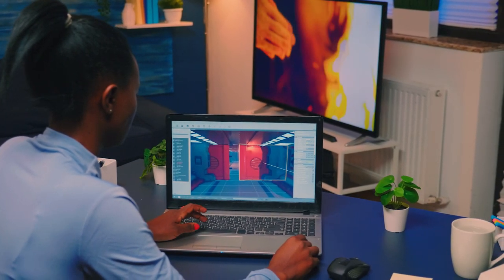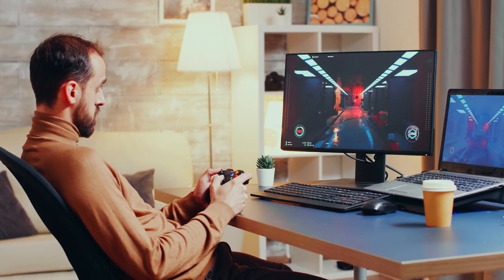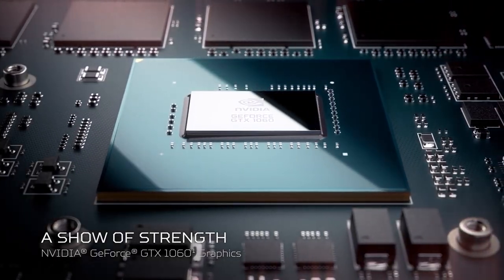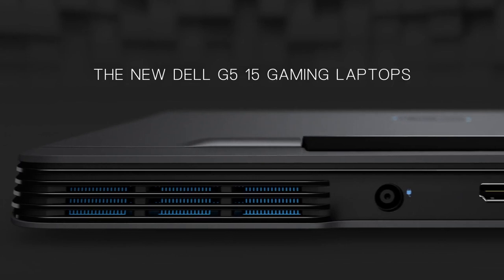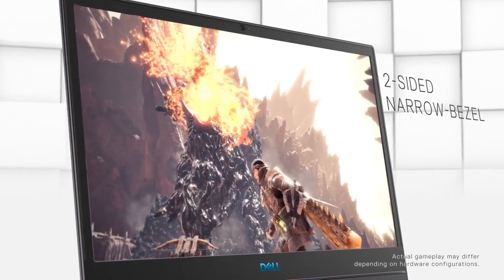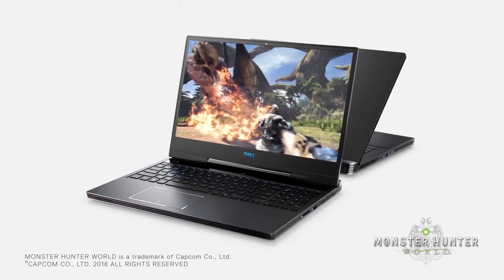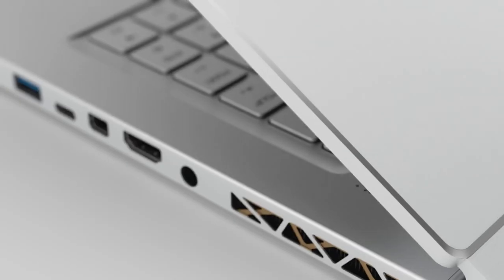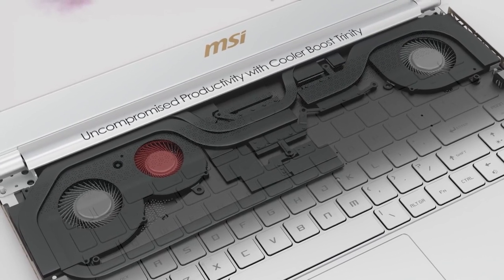Best Laptops for Game Design 2021!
In this video we take a look at the best laptops for game design in 2021!

👉3. Acer Predator Helios 300
👉2. Dell G5
👉1. MSI P65 Creator: geni.us/q7zucC

Transcript:
Hello and welcome to WhichLaptop, today we’ll be showing you the best laptops for Game Design in 2021!

The gaming industry is constantly evolving and with the inclusion of AR and VR, game developers need the best laptop capable of running the latest software like Cryengine, Unity 3D and unreal engine.

Luckily I’ve compiled the 3 best laptops for you to use after hours of research and performance testing, I only recommend products that I believe in!

Links to all the products will be in the description below.

Up first is the Acer Predator Helios 300.

This incredible machine comes packing an GTX 1660, 9th gen intel core i7 6-core processor boostable to 4.5ghz, 16b DDR4 RAM and a 512GB SSD.

That 6-core processor specifically will benefit you in any game design software you’re using, allowing it to run incredibly smoothly. One of its unique selling points is the incredibly fast 144hz refresh rate - meaning testing your game at those higher refresh rates is possible.

It has a rather subdued gaming aesthetic. Turning off the RGB of the keyboard will make this thing look like any other laptop.

With a respectable 6 hours battery life, you’ll definitely not have to worry about it dying when you’re out and about.

My next pick is the Dell G5.

Dell has a whole host of laptops, with the G-series quickly becoming popular for their low price and great performance in gaming. High end intel processors do not come cheap, however this laptop manages to keep to an under $1000 price tag whilst holding an incredible CPU. This particular model houses an intel 10th Gen intel i5 boostable to 4.5GHZ, a GTX 1650Ti, 8GB of DDR4 RAM and a 256GB SSD.

The keyboard is fully backlit and the screen features an anti-glare finish so you’ll be able to work and play in any lighting conditions! The design is very low-key meaning it won’t be an eye sore if you were to take it out of your home.

It weighs 5.1 pounds, a little heavier than some other choices out there, but not too much of a hassle that you can’t carry it to class with you! Overall, a great laptop!

Any my final pick and what I hail as the ultimate powerhouse for dedicated developers out there - the MSI P65 Creator.

It’s a perfect device for 3D game development due to its 9th Gen Intel i7 6-core processor. Alongside this, the 4K display will allow game visuals to pop and bring the details you’re creating to life. The Included RTX 2060 will ensure great graphical performance and paired up nicely is the 32GB of DDR4 RAM and 1TB SSD so you can rest assured that you’re going to get both incredible performance, but also rapid speeds.

This is perfect for professionals in both 2D and 3D design, as well as other media professionals looking to do video and photo editing.

So there you have it guys, our 3 recommendations for the best laptops for game design 2021. Please check out the links to these fantastic products down below!